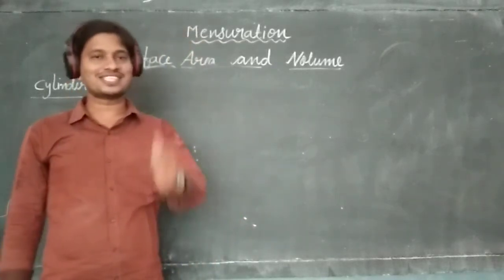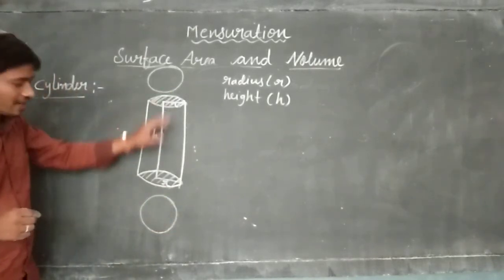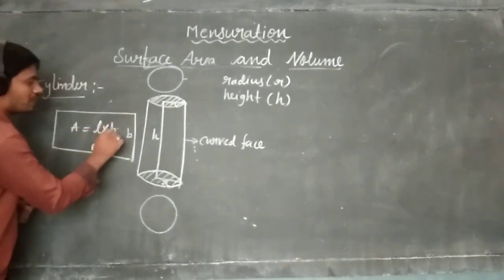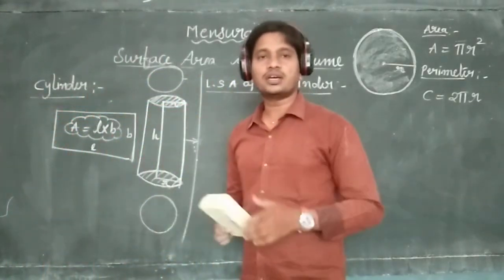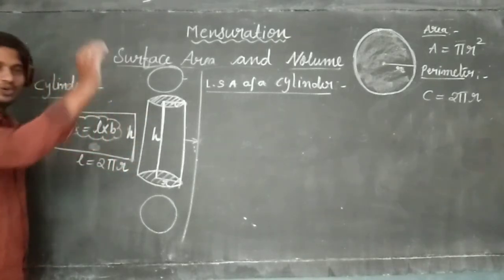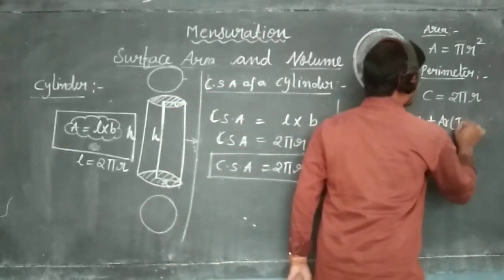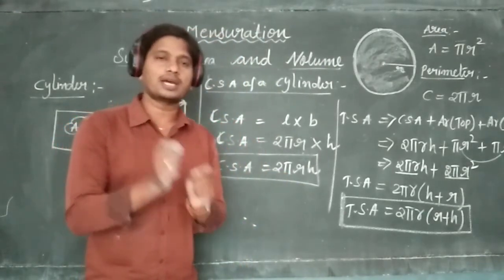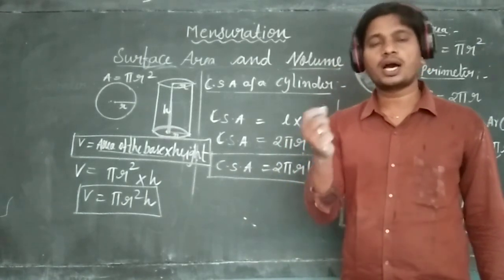Surface area and volume of cylinder